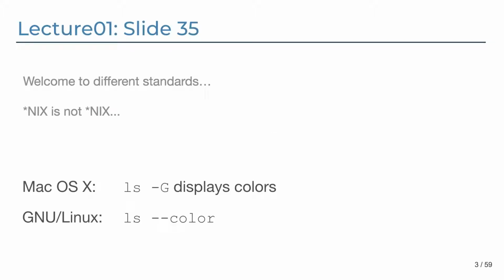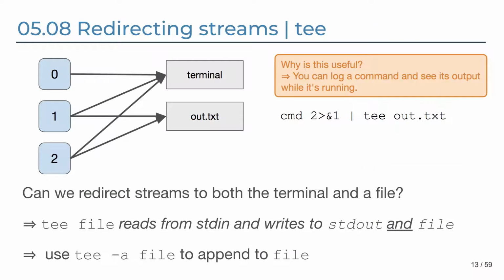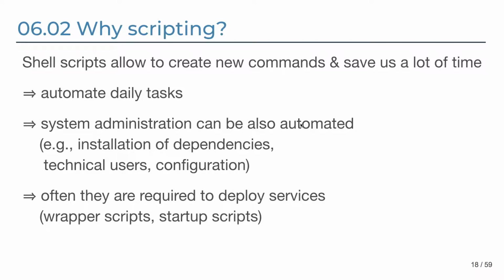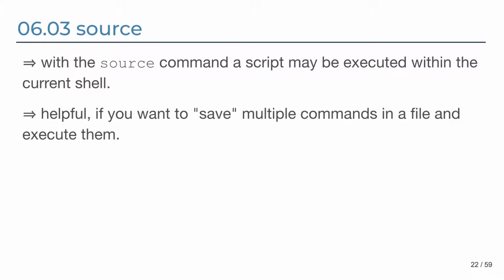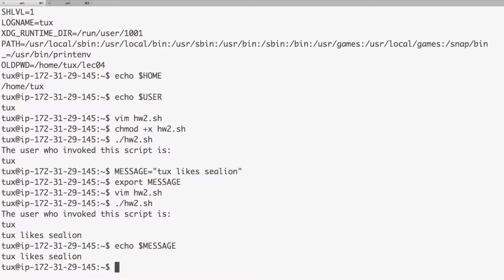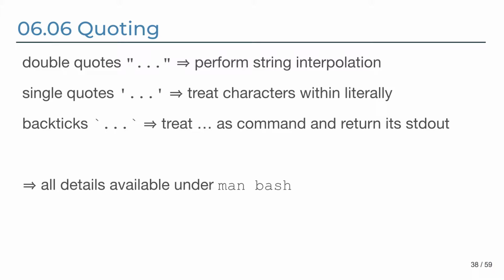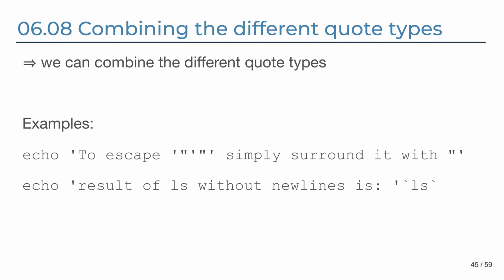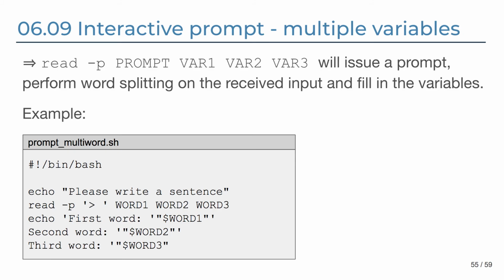CS6 2019: Lecture 4